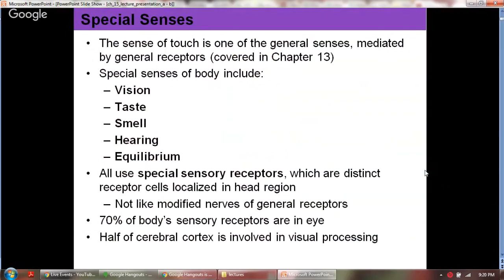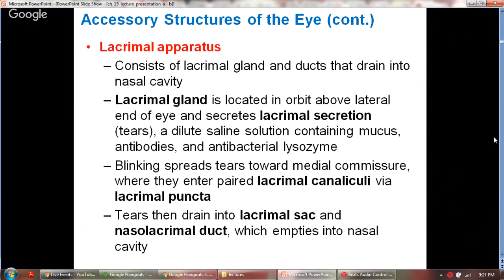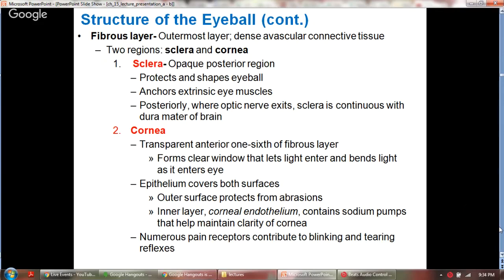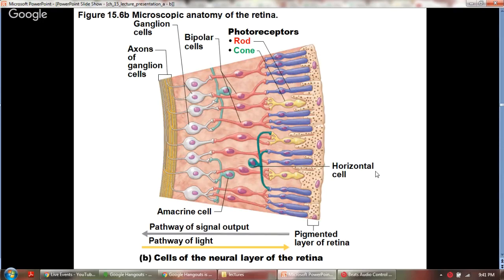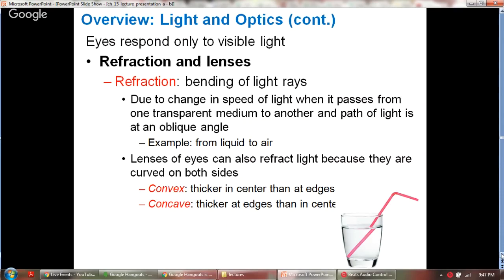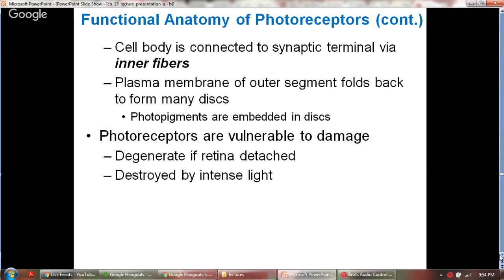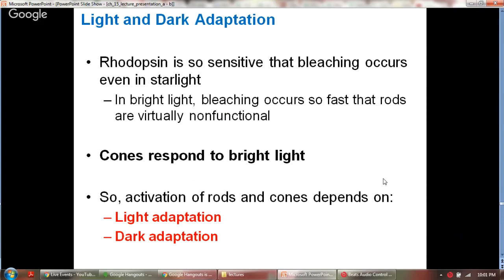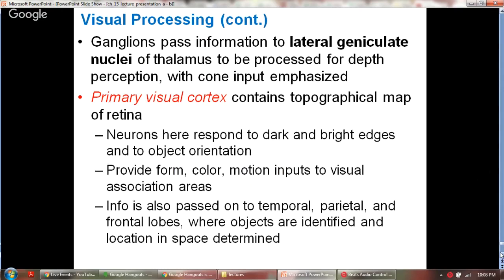Chapter 15-lecture presentation a-b